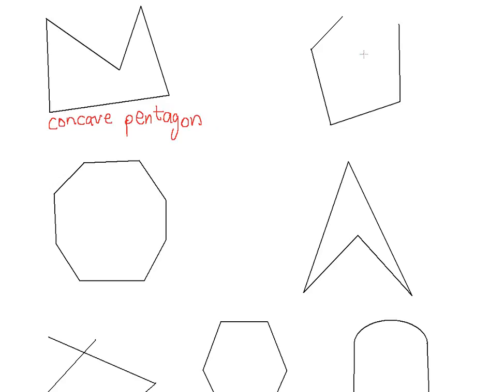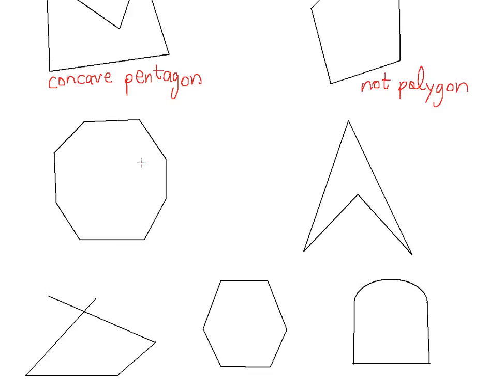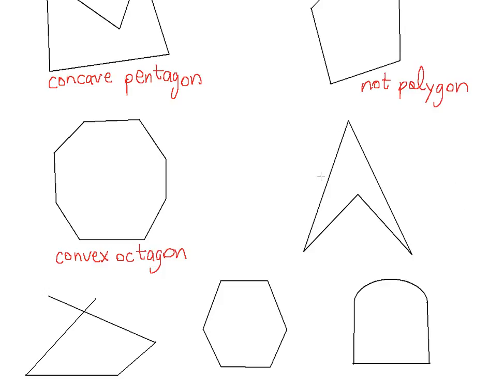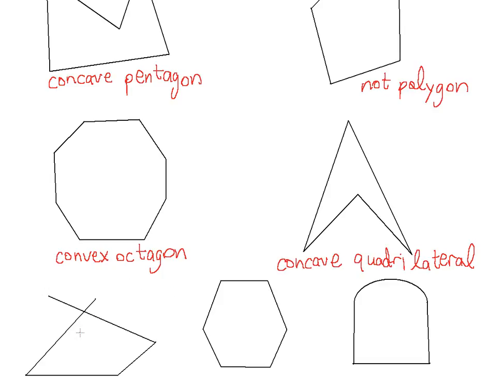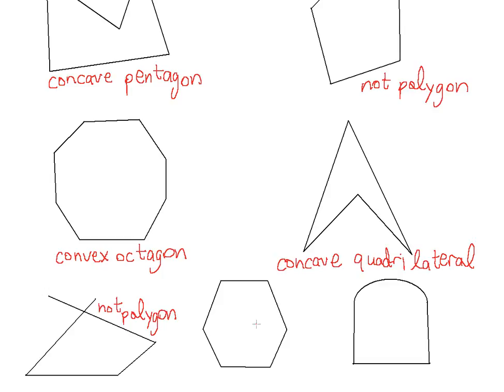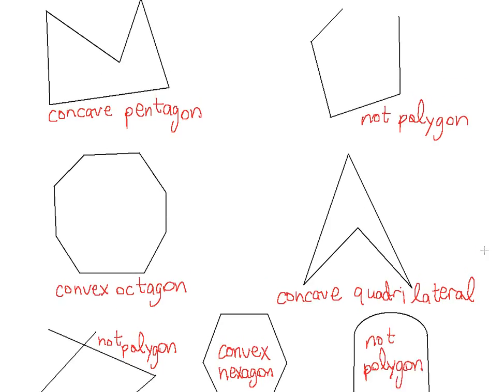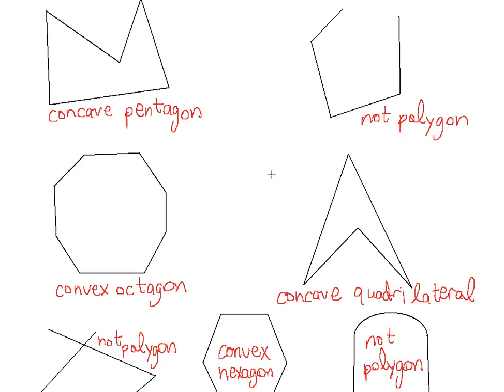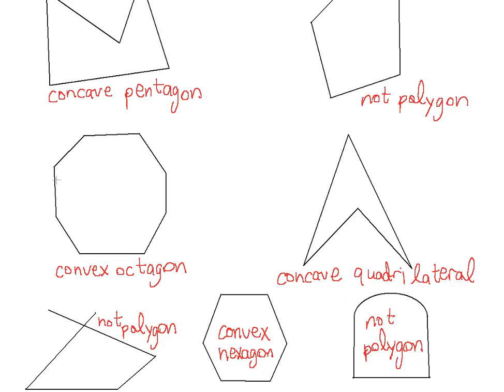180 Classifying Polygons